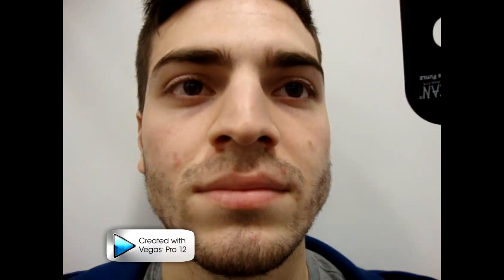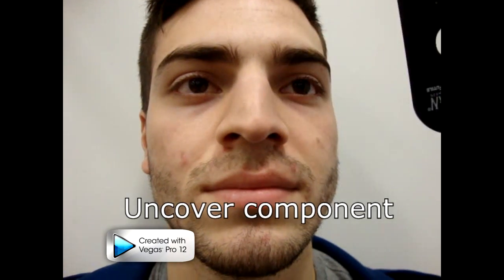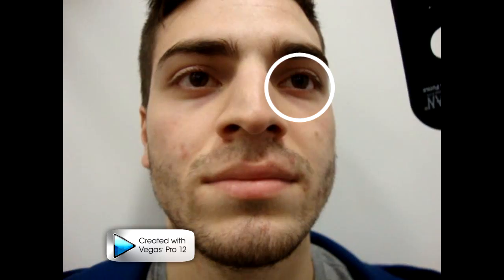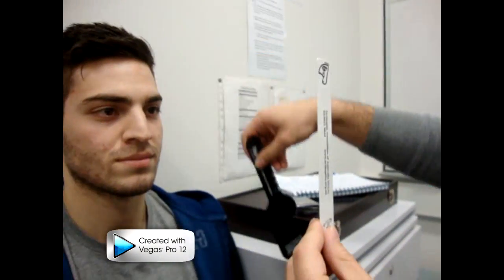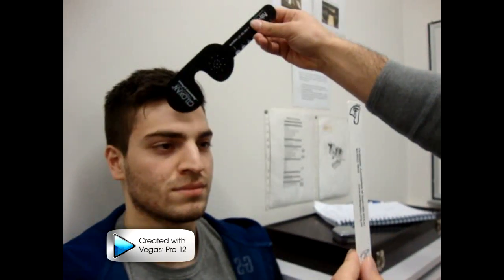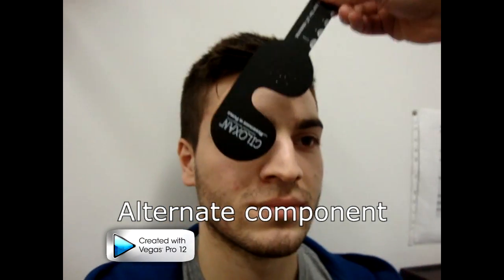Orthoptic Clinical Skills: Assessment of Binocular Functions I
Demonstrating ways to assess binocular functions in an Orthoptic clinical setting, using:
• Cover Test
• Worth's 4 Light Test
• Prism Bar Fusion Range
• TNO Stereo Test